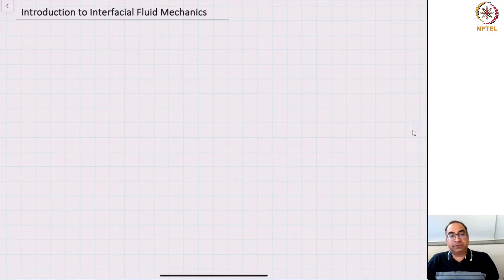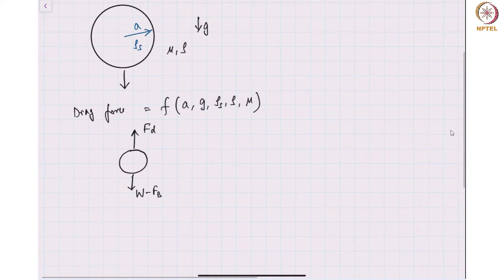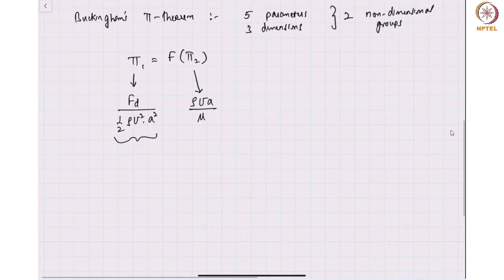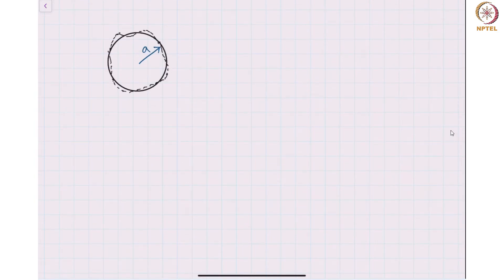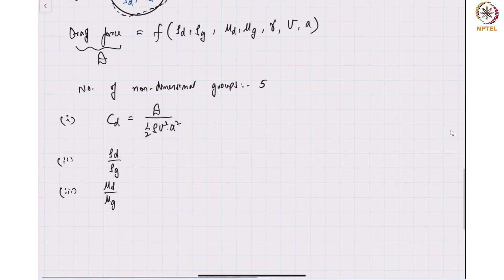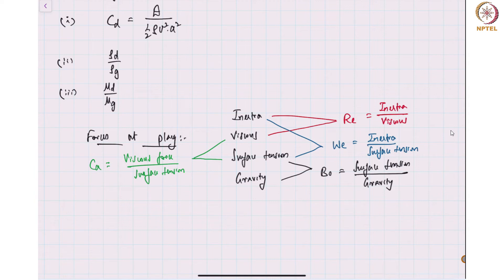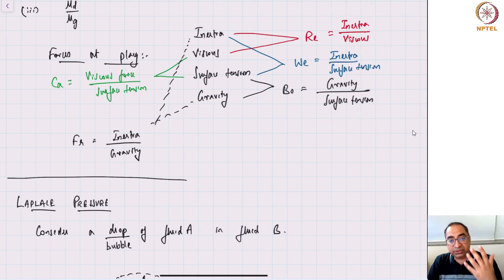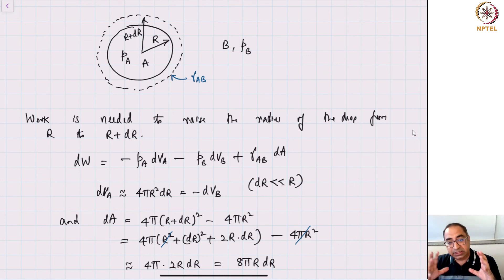Non-dimensional numbers in interfacial flows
A short introduction to common forces at play in interfacial flows and emergence of new non-dimensional numbers in such flows